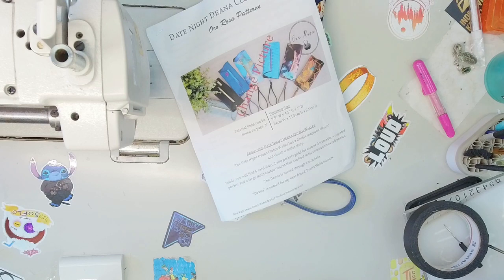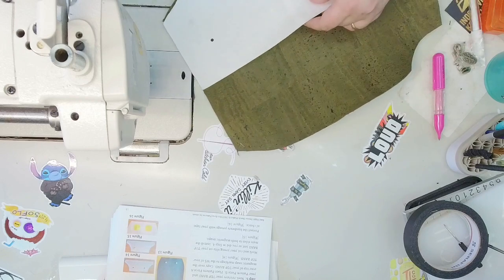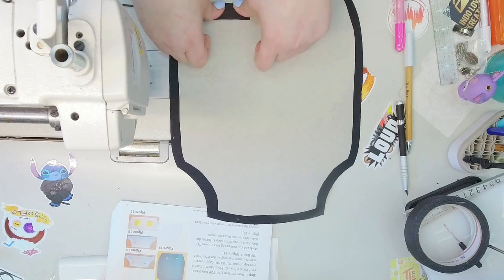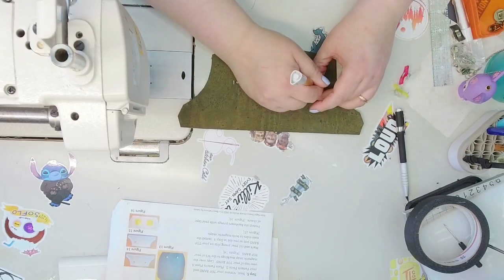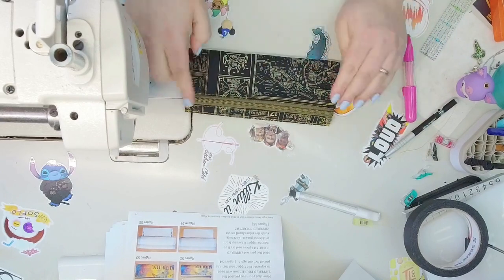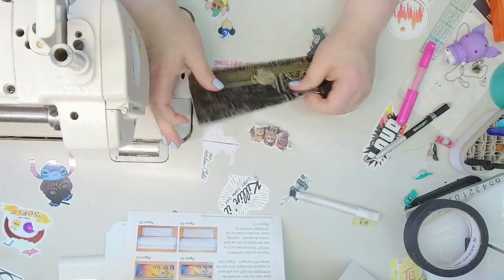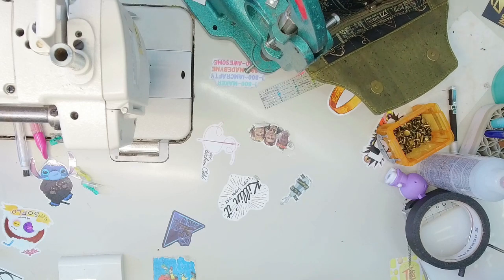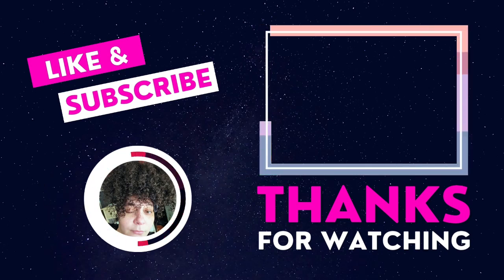Date Night Deana Clutch Wallet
Finished Size 9.5” W x 4.5” H x 1” D 24cm W x 11.5cm H x 2.5cm D

About the Date Night Deana Clutch Wallet, The Date Night Deana Clutch Wallet has a double magnetic closure and clutch wristlet strap. Inside, you will find 6 card slots, 2 slip pockets good for cash or documents, a zippered pocket, and a large main compartment that can hold most common-sized cell phones. The Deana is turned through a turning hole.